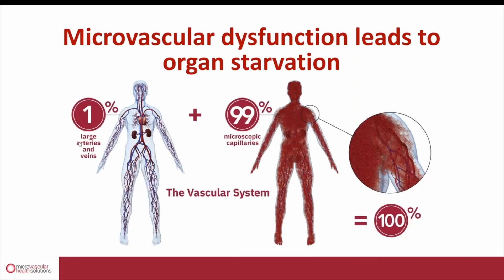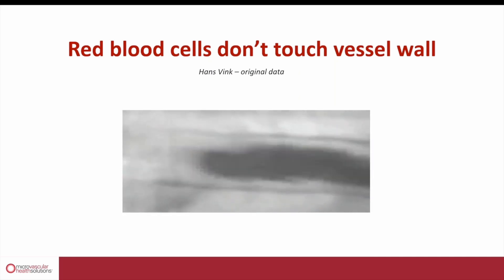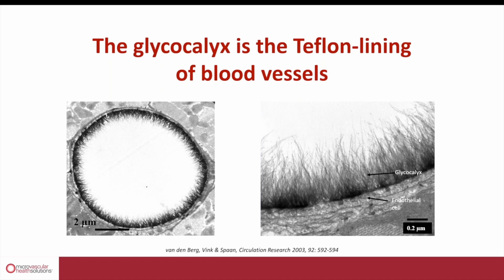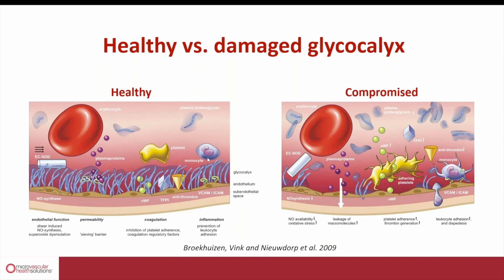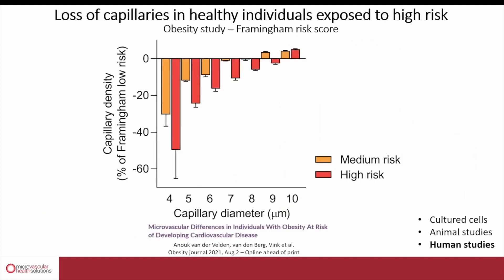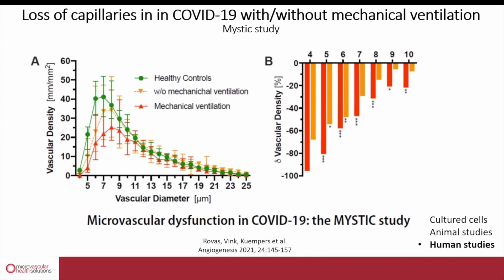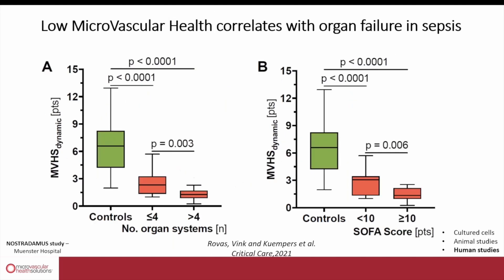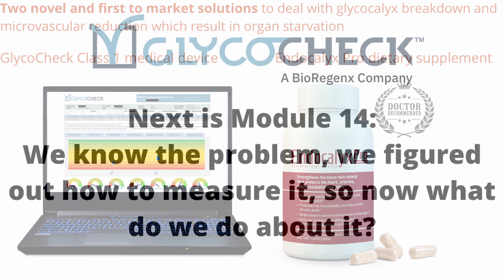Summary of microcirculation, glycocalyx, GlycoCheck and clinical examples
Summary of microcirculation, glycocalyx, GlycoCheck and clinical examples is the thirteenth module of the GlycoCheck Training for healthcare professionals.

After watching this video, test your knowledge with these self-assessment questions:

Q1: What are the main polysaccharides that make up the endothelial glycocalyx?

Q2: What is the name of the anti-oxidant enzyme that is stored in the glycocalyx matrix?

Q3: By what percentage is the density of the smallest 4 micron capillaries reduced in high risk obese individuals compared to low risk controls?

Q4: By what percentage is the density of the smallest 4 micron capillaries reduced in critically ill COVID-19 patients that need mechanical ventilation in the ICU compared to healthy controls?

GlycoCheck is the only system that allows researchers to unravel the mysteries of microcirculation and how its breakdown contributes to the development of various diseases. GlycoCheck is a non-invasive sublingual (under-the-tongue) test that measures red cell velocity in the smallest capillaries, determines the flow dependency of capillary density and glycocalyx properties, and calculates an overall Microvascular Health Score based on 100 million measurements of red cell column width in 100,000 vessels segments.

GlycoCheck is patented in the United States, Canada, Europe, China, and Japan. It is an FDA Registered Class 1 Medical Device that measures and analyzes the endothelial glycocalyx.